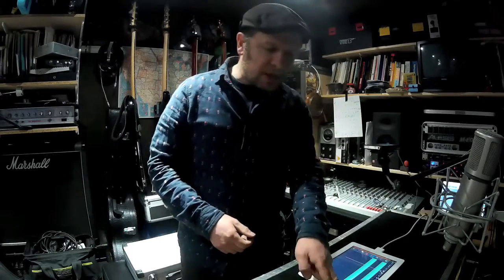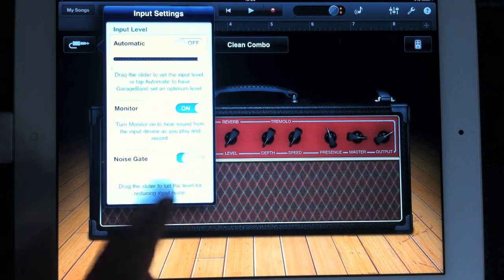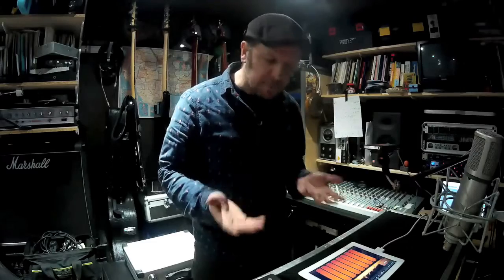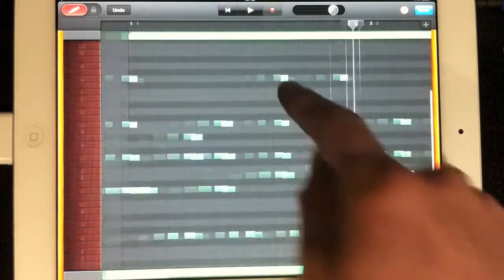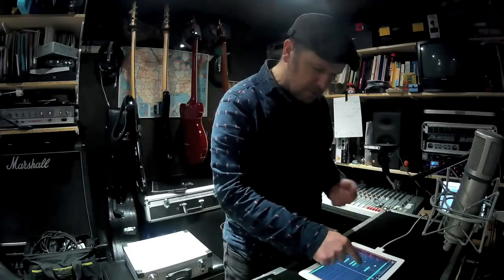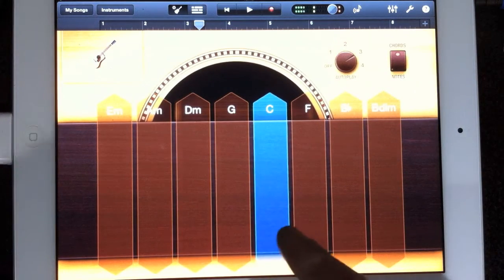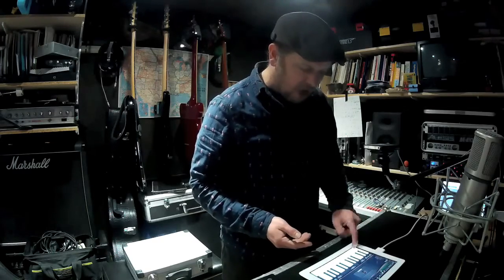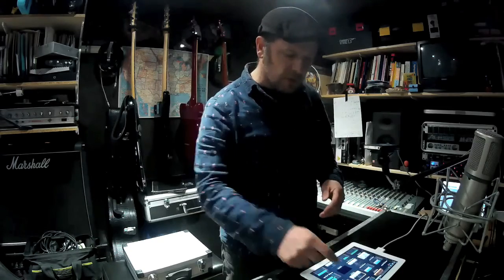Garageband for iOS - connecting and fine adjustments to chords and strings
In this video, I have described in detail the connection of iRig, the guitar interface, and adjusting chords and tweaking chords and articulation in string parts.

Have fun - there are lots of things in Garageband that can really make your tunes individual sounding!